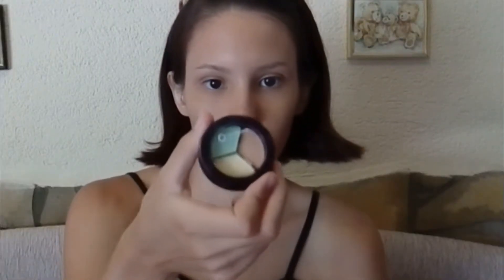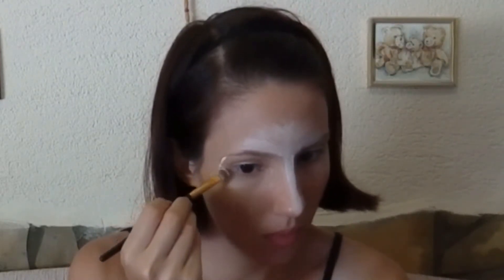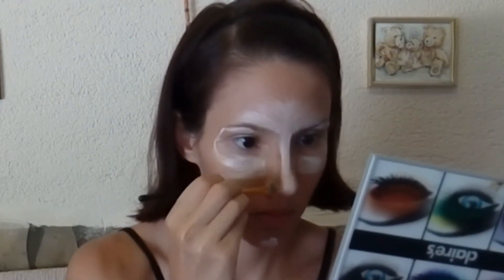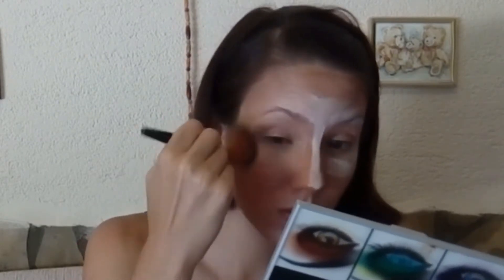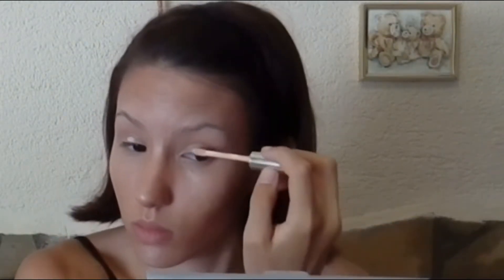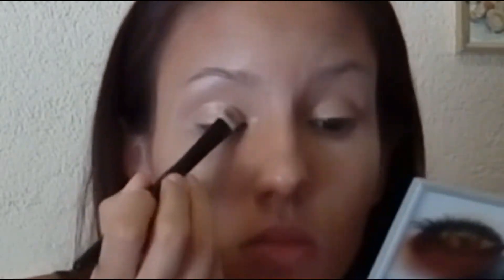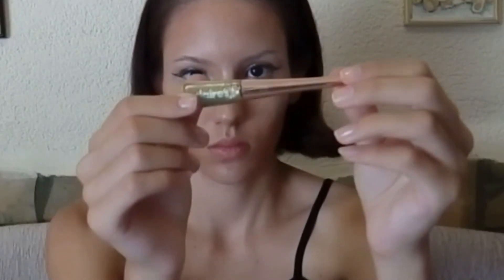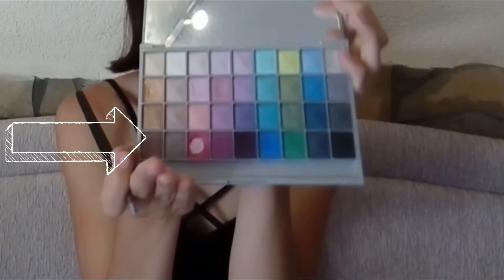MY FIRST TIME | Gold Makeup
Don't forget I'll make a giveaway after reaching the 100 subscribers.

AyaCica